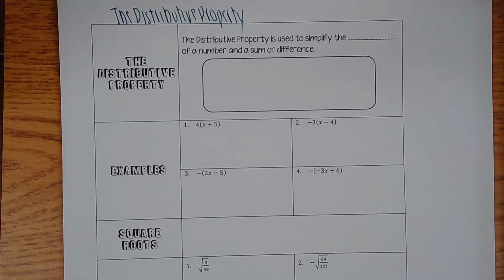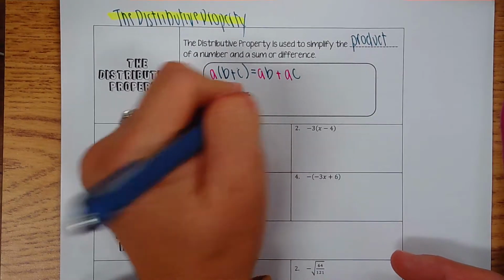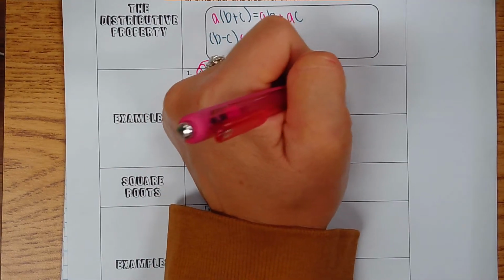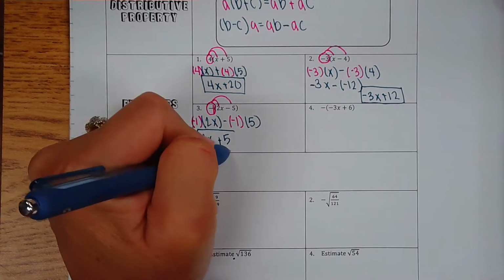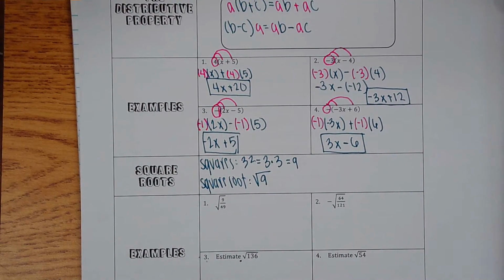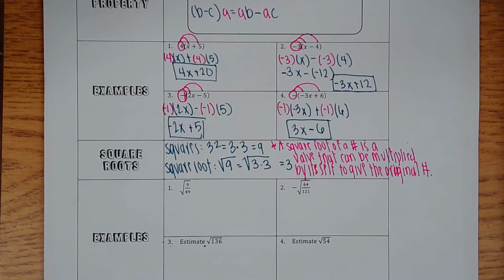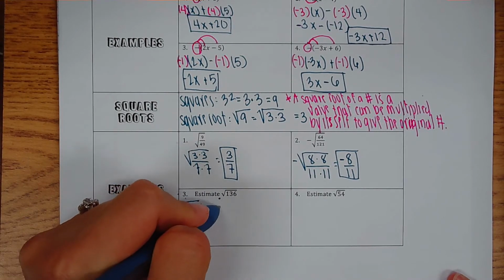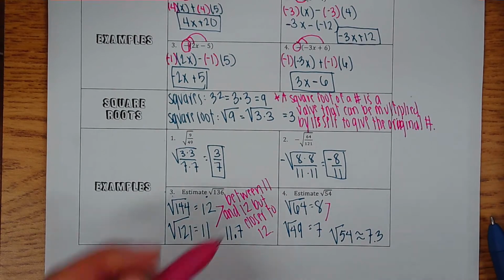Algebra 1 The Distributive Property